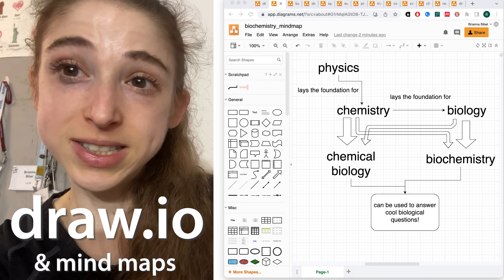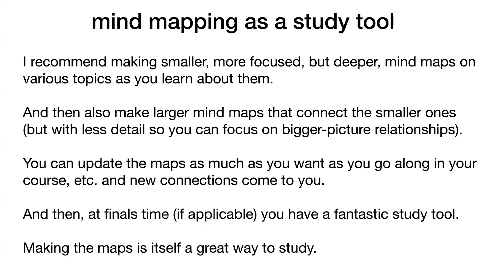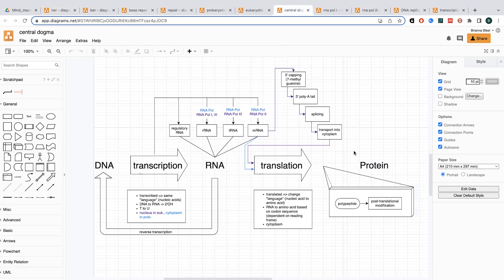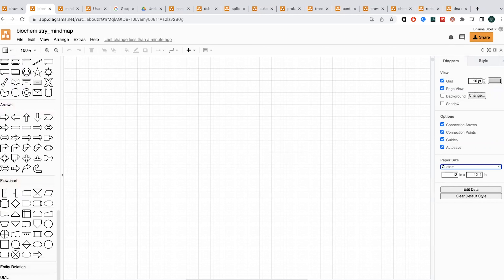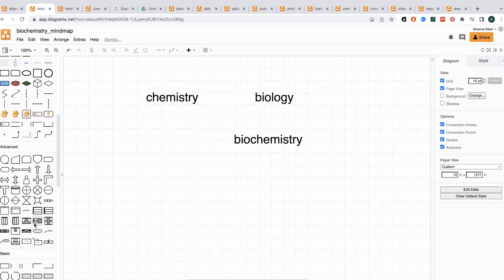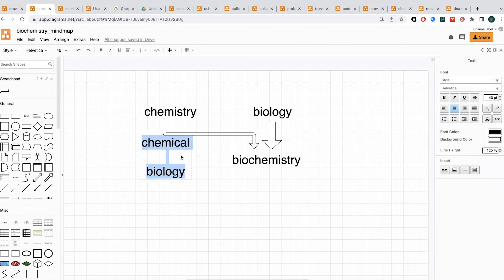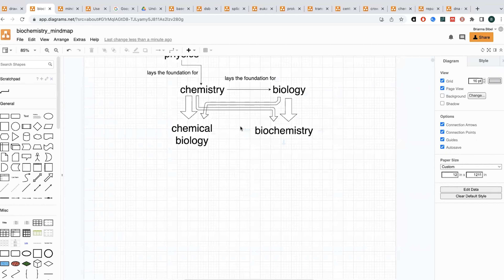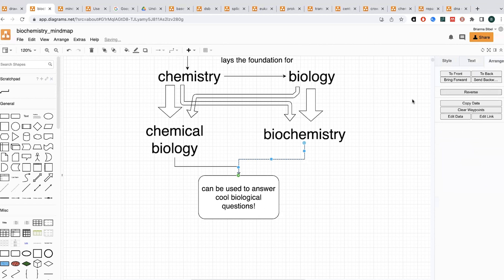My favorite study strategy: making mind maps and flow charts with draw.io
One of my favorite strategies for studying and/or organizing my thoughts is making mind maps and flow charts in draw.io. It’s totally free and this isn’t an ad or anything, I just think it’s under-known-about so thought I’d help you know about it!

note: if you saw the first version of the video, this new version has a bit more near the beginning, showing how I used it to study

Basically, it has a bunch of arrows and shapes and makes it easy for you to make pretty much any form of flow-chart like thing. You can actually do even more with it because it’s super flexible (you can even import images and make custom shapes you can save to the sketchpad section on the left hand side). It’s also super flexible in that you can move things around as much as you want, add extra space to make room for new connections as you think of them, etc. Much easier than with paper!!! This allows you to be really creative in your thinking and see how various topics, molecules, pathways, etc. compare, contrast, build-upon, inhibit, share components, etc.

I recommend making smaller, more focused, but deeper, mind maps on various topics as you learn about them. And then also make larger mind maps that connect the smaller ones (but with less detail so you can focus on bigger-picture relationships). You can update the maps as much as you want as you go along in your course, etc. and new connections come to you. And then, at finals time (if applicable) you have a fantastic study tool. Making the maps is itself a great way to study. And the beauty of having it all drawn out is you can then look at it as my much as you want rather than just having it live in your busy brain!

Here’s a link to a number of examples I made when studying for my molecular biology course in undergrad (shoutout to St. Mary’s professor Dr. Vidya Chandrasekaran for introducing us to the mind map!).